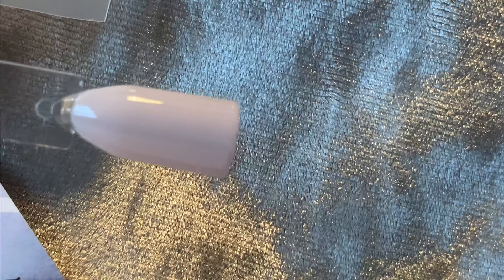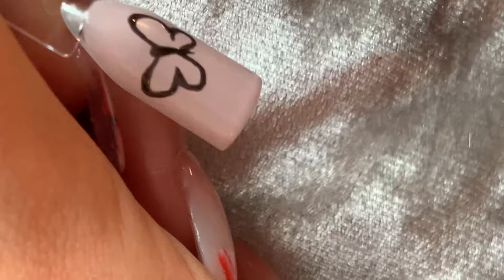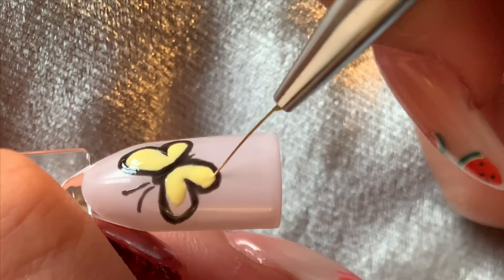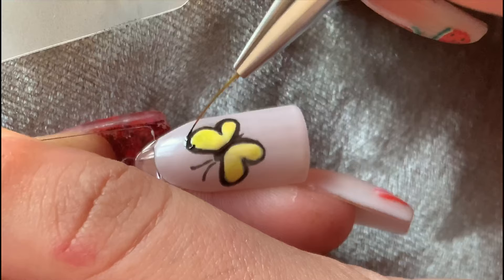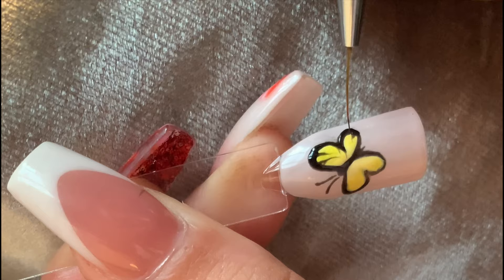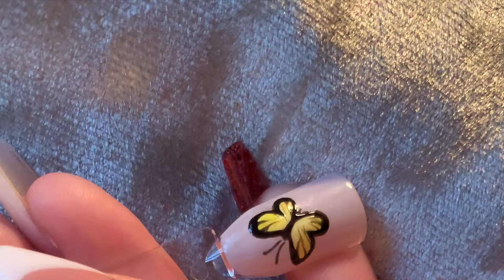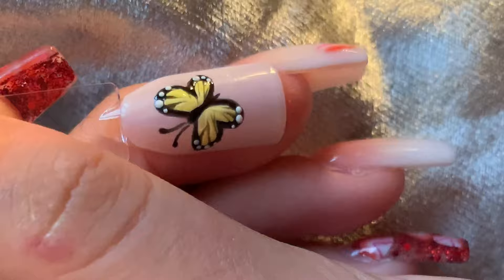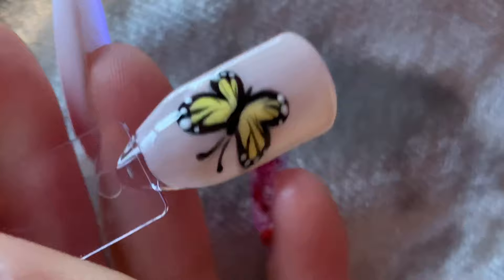Hand Painted Butterfly 🦋 how to draw butterflies Nailart Tutorial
I am a self employed nail technician based in Rugby, Warwickshire

Quick tutorial on a hand painted yellow butterfly 🦋

Products mentioned
Nail Art brush